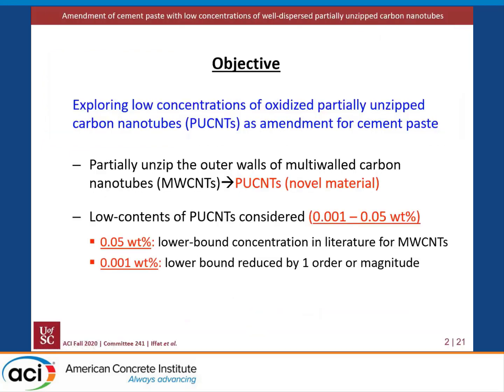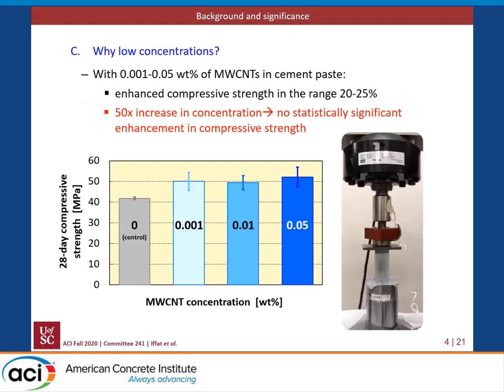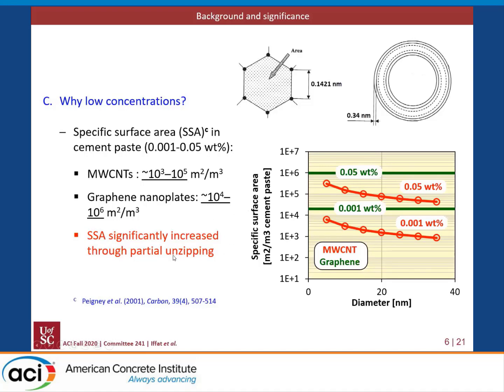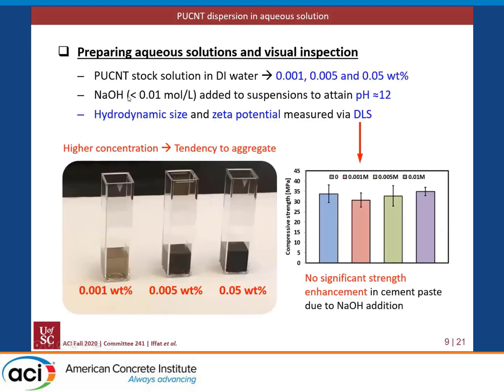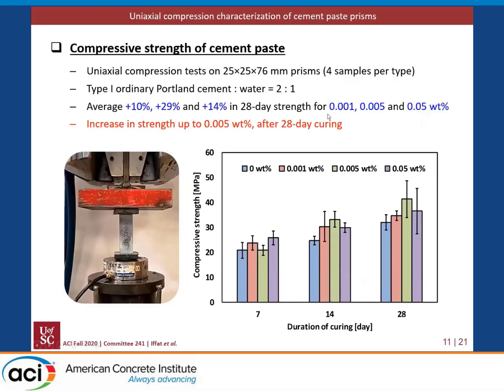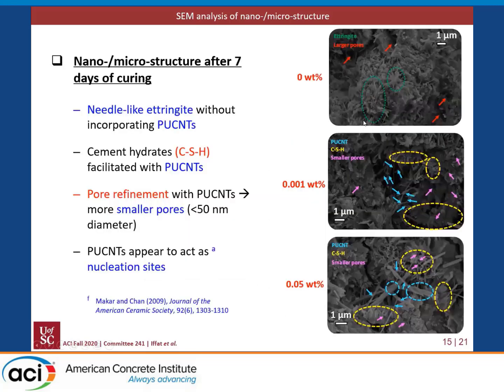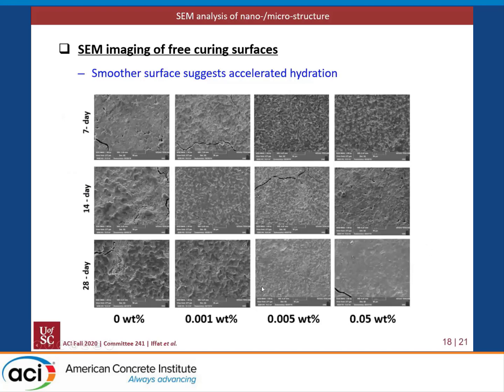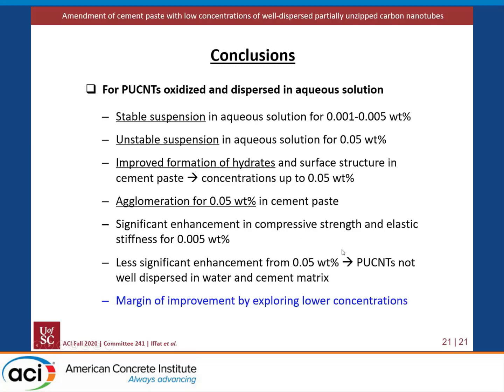Amendment of Cement Paste with Low Concentrations of Well-Dispersed Partially Unzipped Carbon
Presented by Shohana Iffat, University of South Carolina

Title: Amendment of Cement Paste with Low Concentrations of Well-Dispersed Partially Unzipped Carbon Nanotubes

This presentation introduces partially unzipped carbon nanotubes (PUCNTs) as nano-amendments for cement composites. Oxidized PUCNTs are of interest because they combine the aspect ratio and mechanical strength of multiwalled carbon nanotubes (MWCNTs), and the high graphene edge content and dispersibility of graphene nanoplatelets. In addition, PUCNTs offer a greater specific surface area than MWCNTs, which makes them suitable for exploring reduced concentrations. Cement paste samples were manufactured with oxidized PUCNT concentrations of 0, 0.001, 0.005 and 0.05 in weight of cement (wt%). Through dynamic light scattering analysis, a stable dispersion in aqueous solution was verified for equivalent concentrations of 0.001 and 0.005 wt%; instead, unstable suspensions were obtained for 0.05 wt%, which is often used as a lower-bound concentration for MWCNTs. Potential implications on strength and dispersibility in cement paste were investigated through uniaxial compression tests on 25 × 25 × 76 mm prism specimens, which were moist-cured for 28 days, and visual inspection of scanning electron microscopy (SEM) micrographs. Compared to plain cement paste, the incorporation of 0.001, 0.005 and 0.05 wt% of PUCNTs resulted in an average increase in compressive strength of 10%, 29%, and 14% respectively. These results were supported by SEM micrographs, which showed PUCNT agglomerates for a concentration of 0.05 wt%; instead, for 0.001 and 0.005 wt%, well-dispersed PUCNTs were noted together with a preferential formation of cement hydrates.